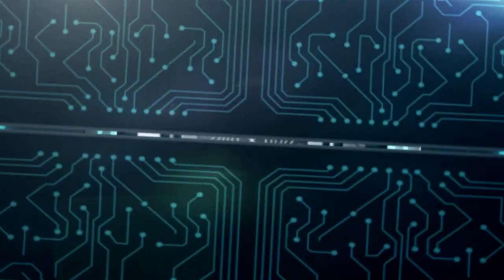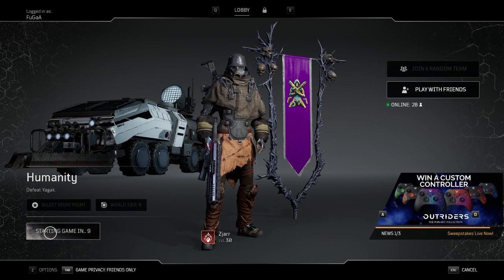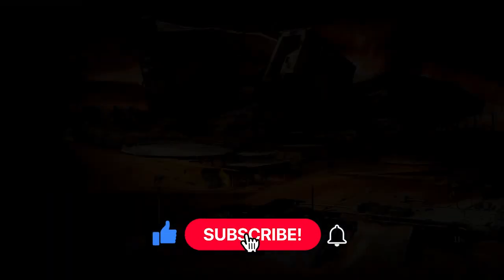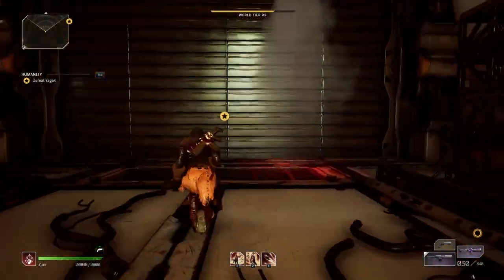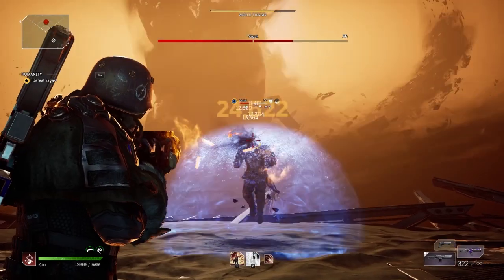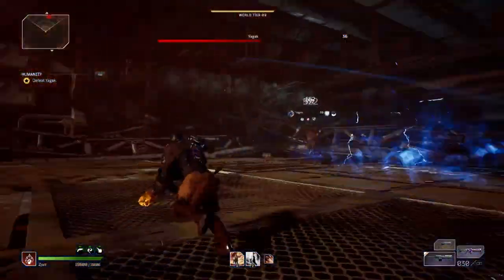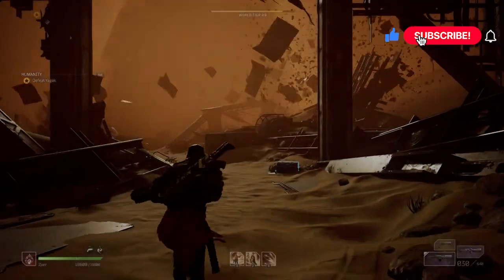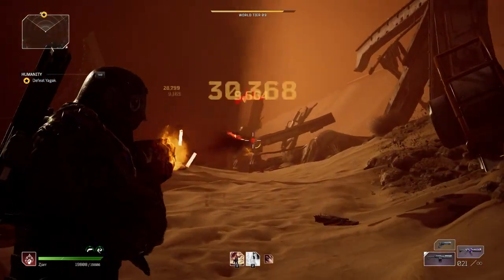Best world tier farm outriders fast world tier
🗣️ Let's play together!
To make it easier for you, please check 👇🏾 DESCRIPTION and CHAPTERS 👇🏾 CLICK "SHOW MORE."

Hello, Outriders community! This is yet another Outriders video! I will be showing you the Best world tier farm! mean it! Get your outriders fast world tier now!

Feel free to be interactive and ask questions that I can address in the other similar videos. Like "fugaa gaming related videos" or "Outriders". So for each one of us, there is a small playlist to direct you in the specific feature or game that you want to see.

In the meantime, follow my channels and give support, it means a lot! I can receive guidance and also together help my raid shadow legends channel grow.

🕒Timestamps🕒
00:00 - Intro, Choosing Checkpoint, farm starts!

🗣️ Let's play together!